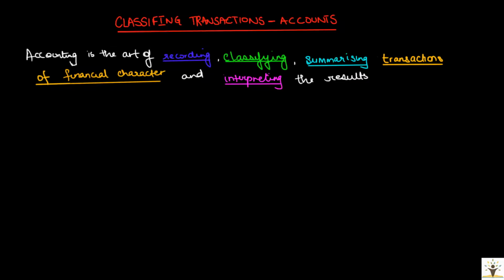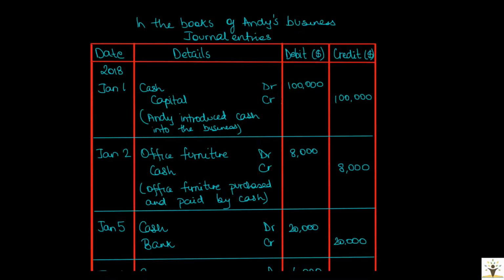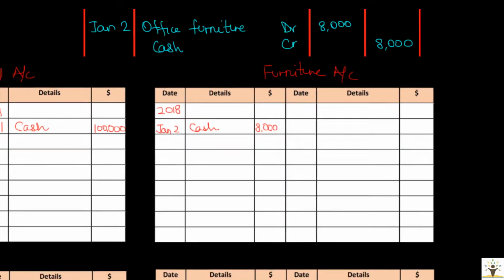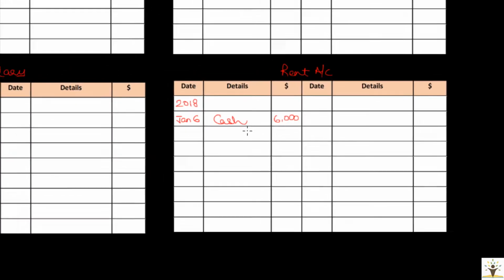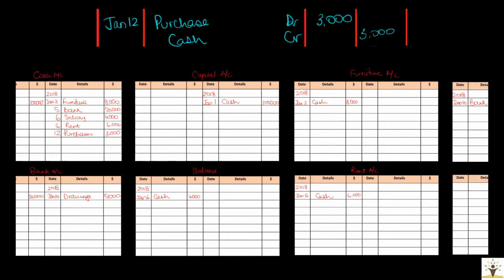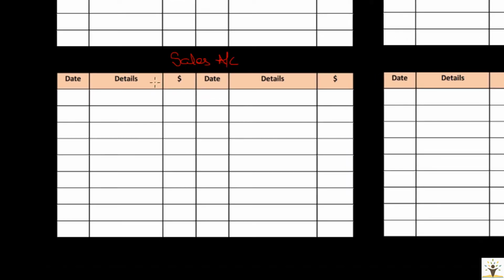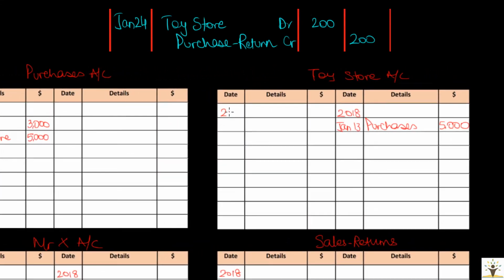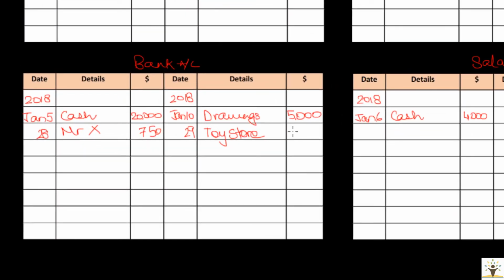Accounting for IGCSE - Video 8 - Posting Transactions - Ledger Accounts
The entire syllabus for IGCSE will be covered through this video series and students can prepare using these videos for the forth coming examination.

All topics ranging from the basic concepts of accounting to the day books and cash books, bank reconciliation, control accounts, year end adjustments, financial statements of sole traders, partnerships, limited companies and non-profit organisations, correction of errors and interpretation and analysis using accounting ratios will be covered.

Visit onlinecourses.edex.ae to enroll for IGCSE Accounting online course that includes videos, solved examples, proprietary notes, multiple-choice questions, mock tests, etc.

Regards
Lalit Adnani